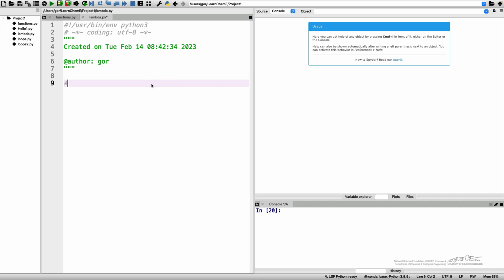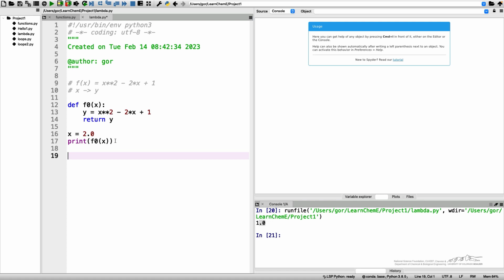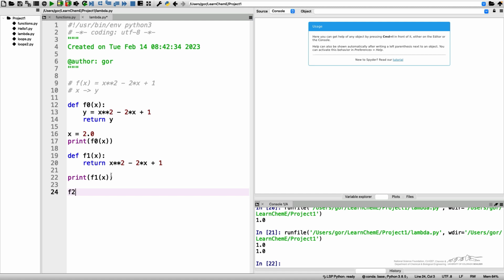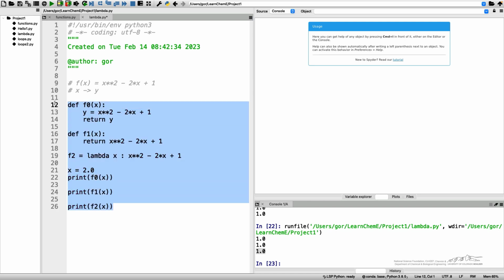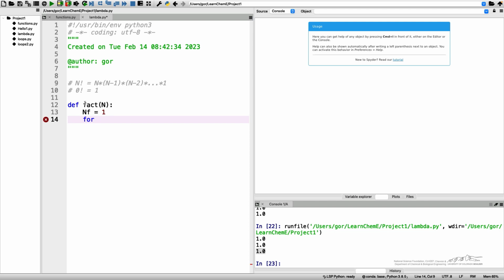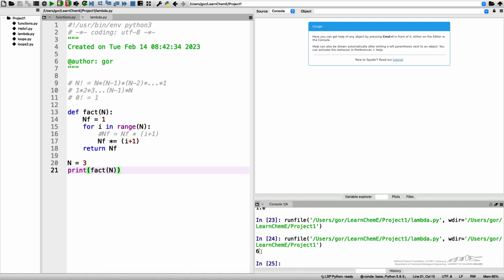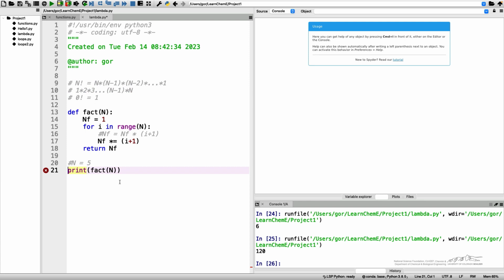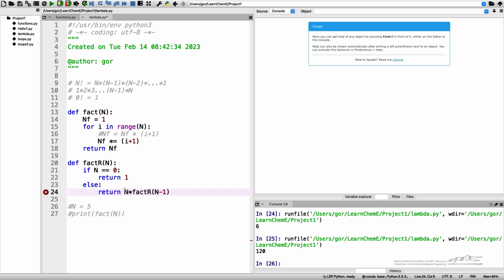Python Lecture 14 - Lambda Functions, Recursion